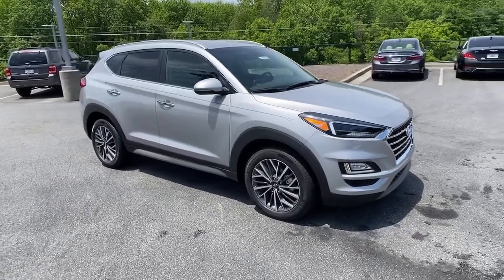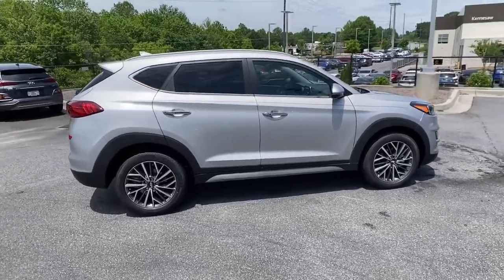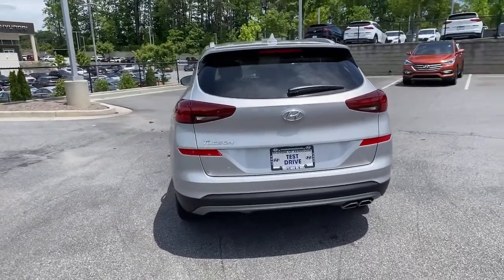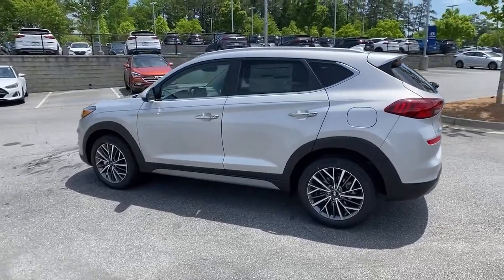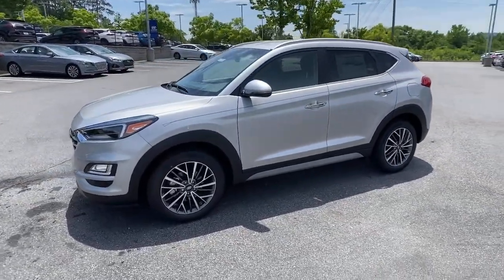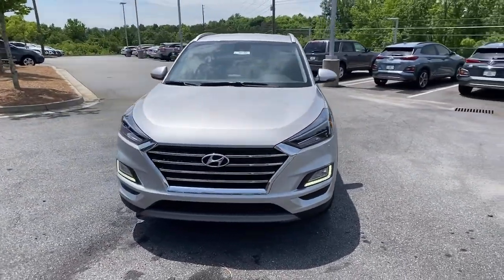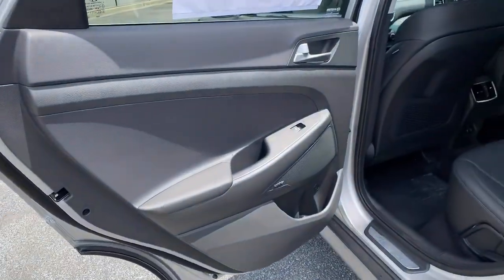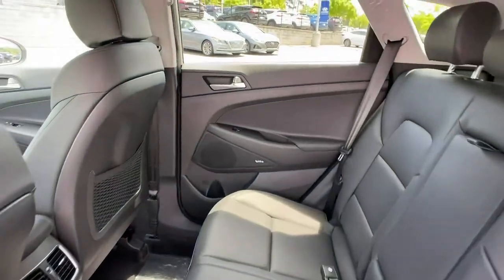2021 Hyundai Tucson Kennesaw, Marietta, Woodstock, Acworth, Roswell, GA H17484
Stellar Silver New 2021 Hyundai Tucson available in Kennesaw, Georgia at Hyundai of Kennesaw. Servicng the Marietta, Woodstock, Acworth, Roswell, GA area.

22/28 City/Highway MPGbrbrStellar Silver 2021 Hyundai Tucson Limited FWD 6-Speed Automatic with Shiftronic 2.4L I4 DGI DOHC 16VbrbrIphone / Droid Navigation Compatible. Georgias #1 Hyundai Dealer! Real Deals Real Fast! Thats how we roll! Transparent Pricing Flexible Test Drive Streamlined Purchase 3-Day Worry-Free Exchange. Price includes: $2500 - Retail Bonus Cash. Exp. 06/01/2021